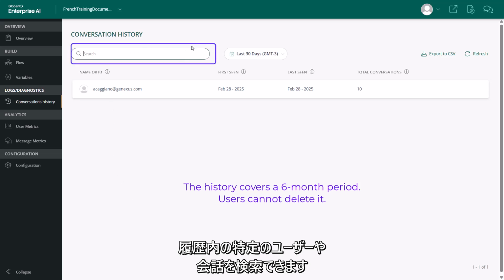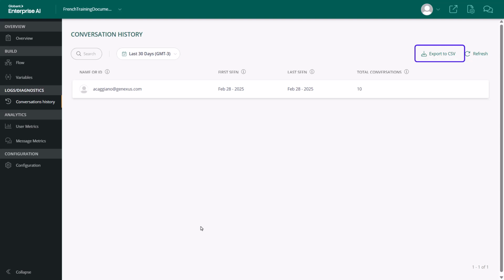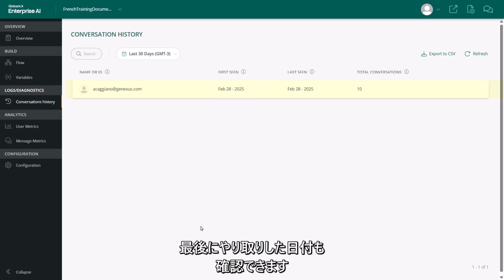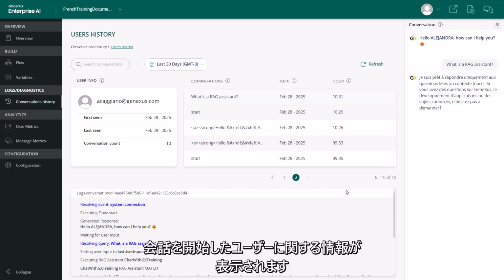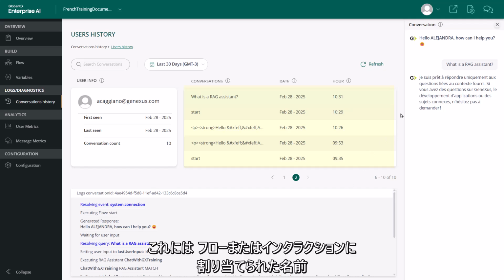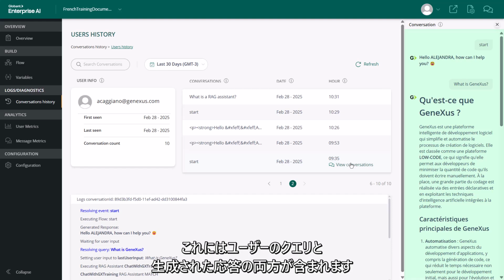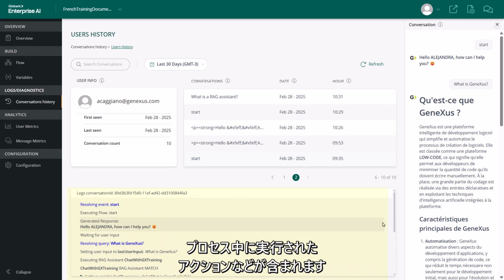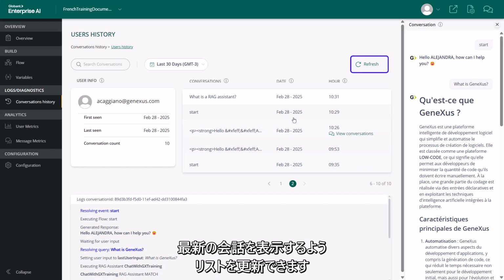【Enterprise AI Course】37/52：フローの会話履歴